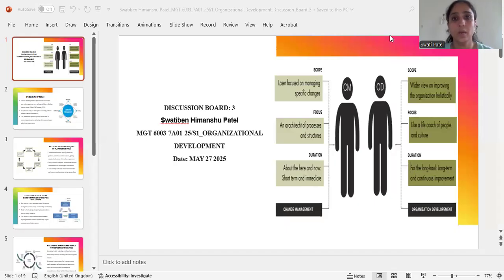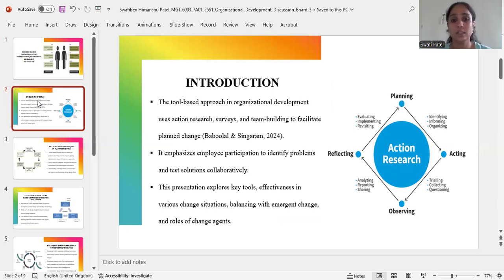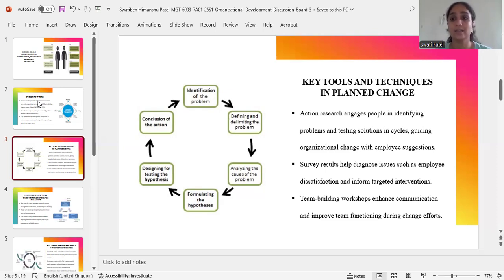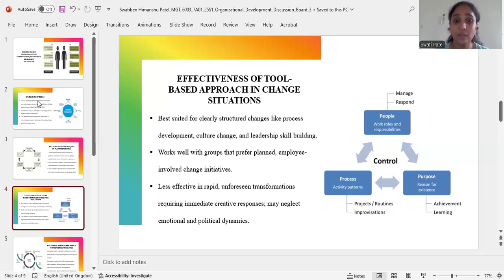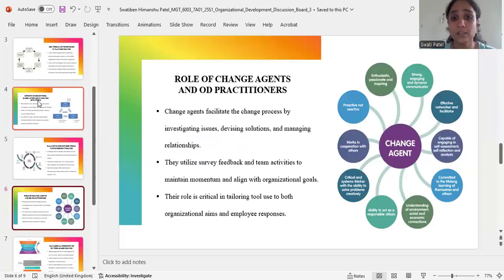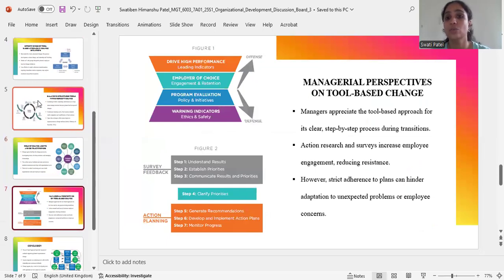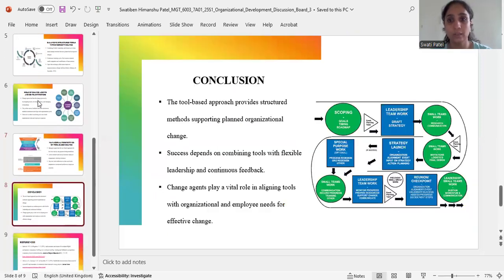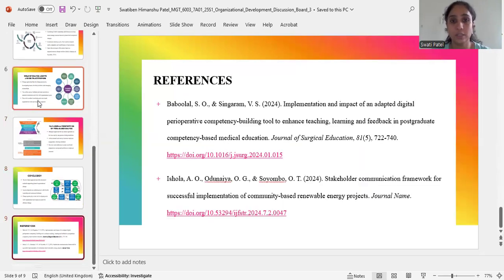MGT-6003-7A01_Organizational Development